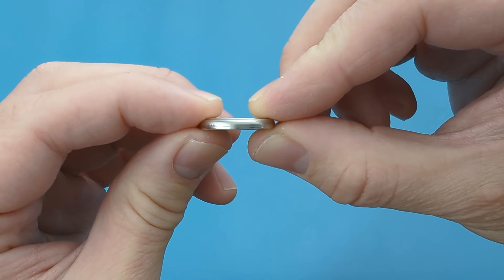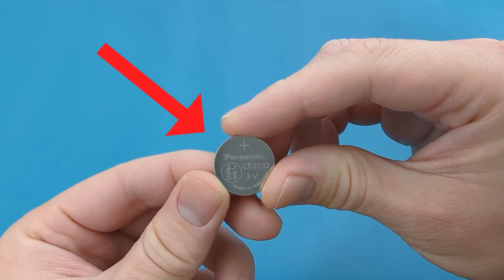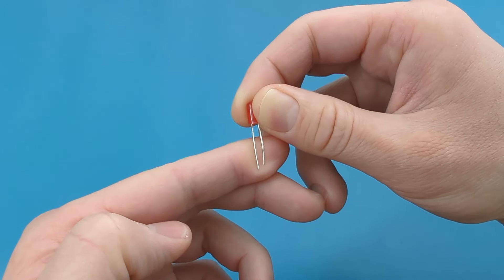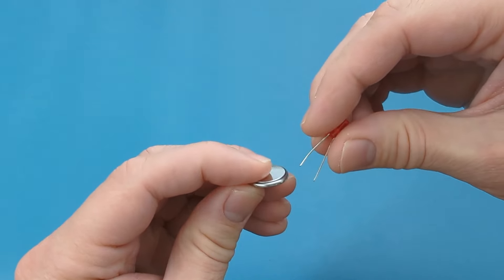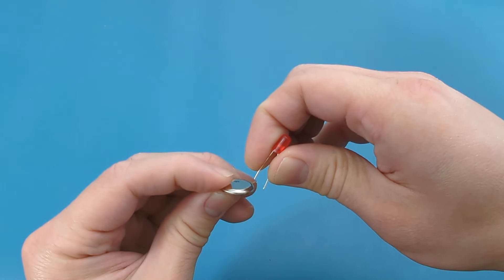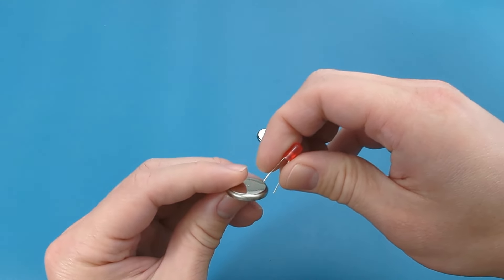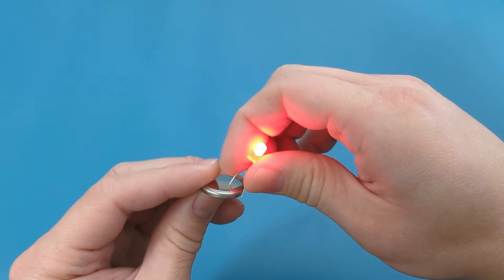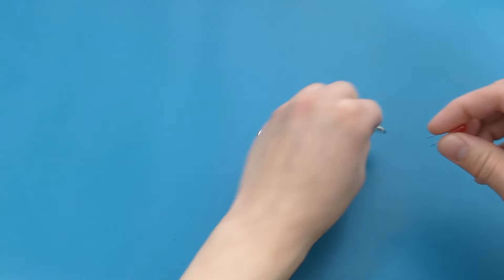How To Test Button Battery Without Multimeter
🌟 In this DIY guide, we're diving into the simple yet effective ways to test your button batteries without needing a multimeter! Whether you're a tech enthusiast, a DIY hobbyist, or just someone trying to get their gadgets up and running, this video is for you! 🌟